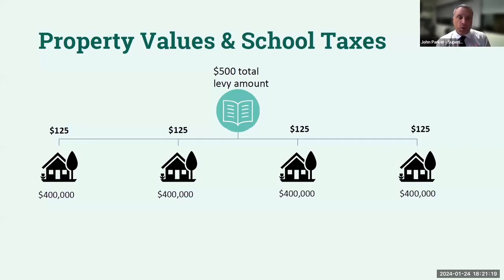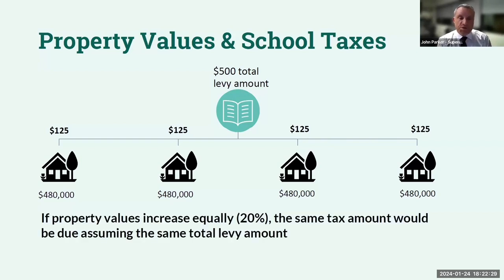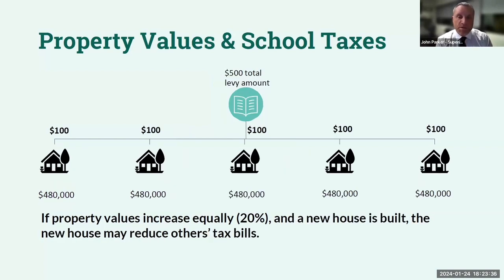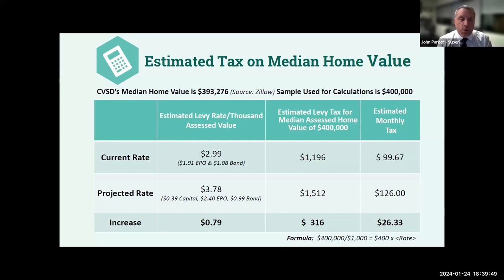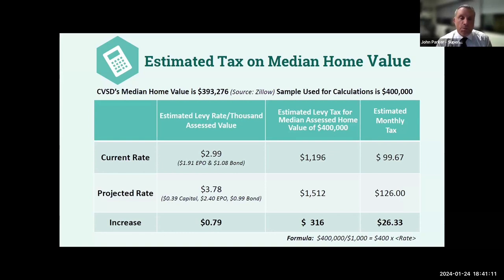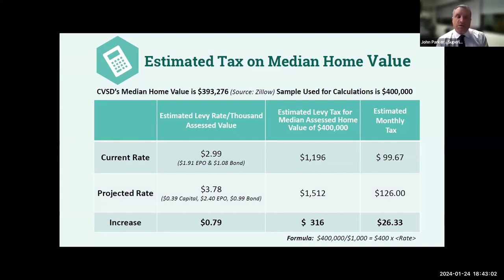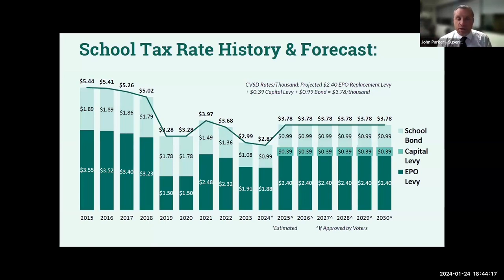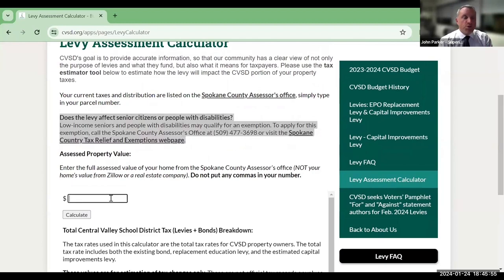CVSD Levy Rates Explained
Learn about the Levy Tax Rates…

2024 Educational Programs and Operations (EPO) 3-year replacement levy and 2024 6-year Capital Safety, Facilities and Technology Improvements Levy

QUESTION?
Does an increase in property values affect how much the district receives from the levies?

ANSWER:
Voters approve a maximum levy amount – not a rate – so as values rise, the tax rate is actually adjusted downward.

CVSD cannot collect more than the total amount approved by voters, so increases in property values do not generate more revenue for the school district.

The tax rate is determined per $1,000 of assessed value across the total value of property within the school district.

As property values change, the rate changes to collect the levy amount approved by the voters, not to exceed a rate of $2.40 per thousand for the replacement levy and $0.39 per thousand for the capital levy.

Voters approve the total amount for school levies, not a rate, so if values increase or houses are added, the rate decreases. This is how the levy rate went from $2.40 per thousand in 2021 to $2.32/thousand in 2022 and $1.91/thousand currently.

You can use any amount of your assessed value directly in the district’s estimator calculator for the total tax amount including the existing bond and proposed levies

The entire amount to CVSD for the EPO Replacement Levy, Capital Improvements Levy, and the remainder of the voter-approved 2015 and 2018 construction bonds ($0.99/1,000) would be $3.78 per $1,000 of assessed valuation.

For a median home value of $400,000 in CVSD that equals $1,512 per year or $126 per month.

If both levies are approved (the replacement levy and the capital levy), it would be an increase of .79/thousand or $316 annually for a median home value of $400,000—or $26.33 per month.

More Frequently Asked Questions and information about the levy can be found or use our calculator to estimate your taxes